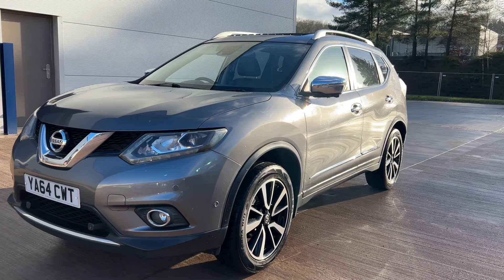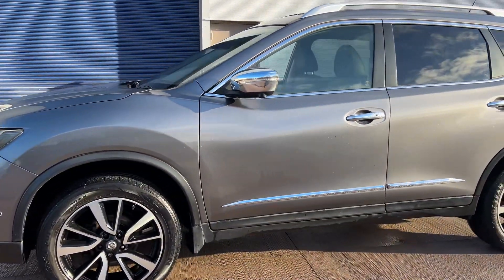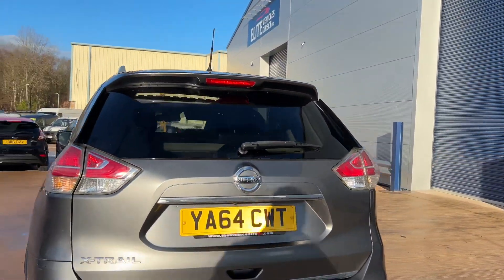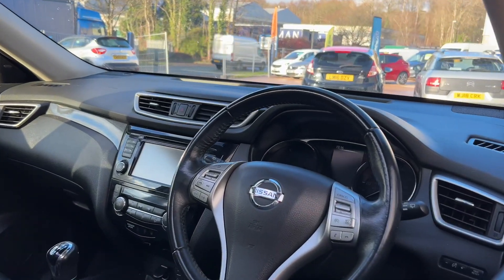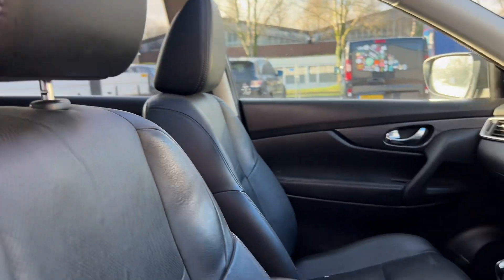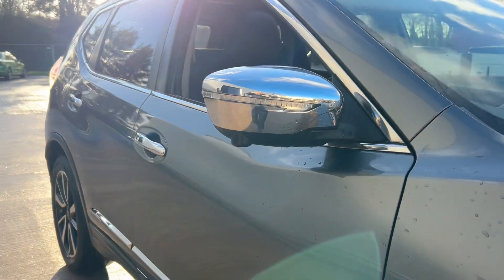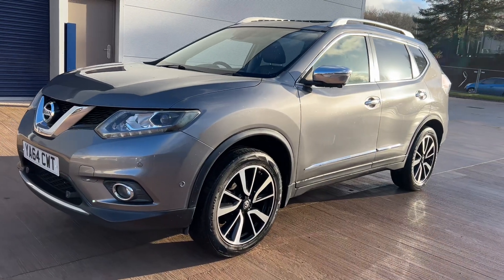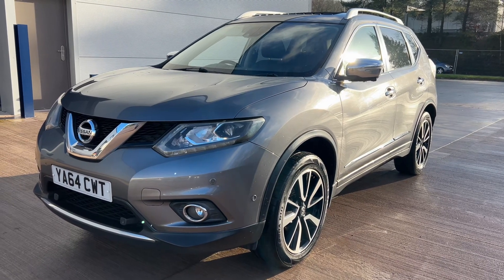15 December 2023